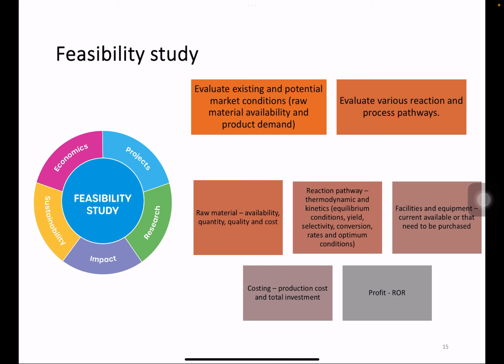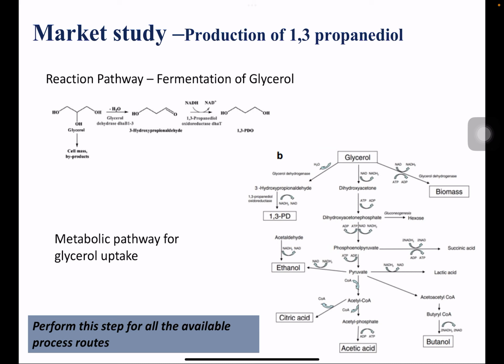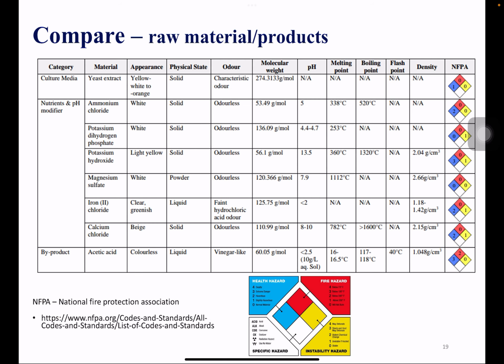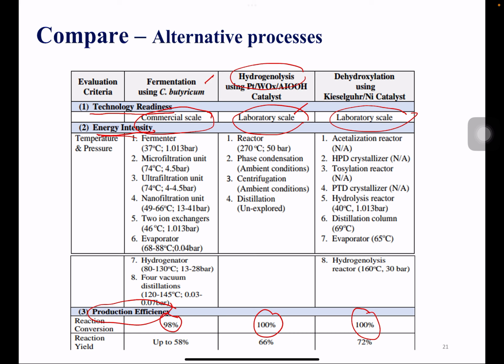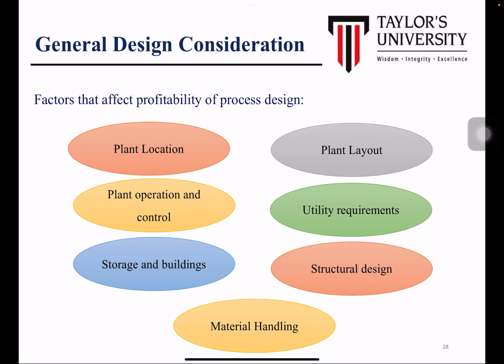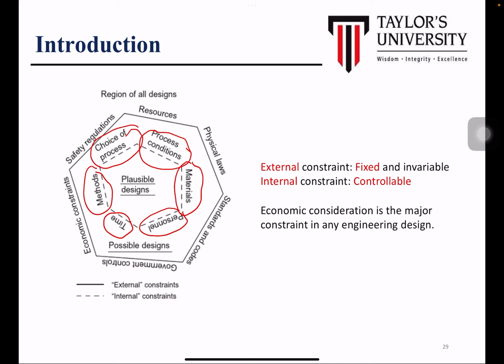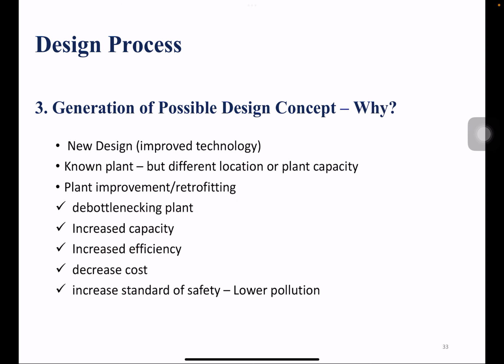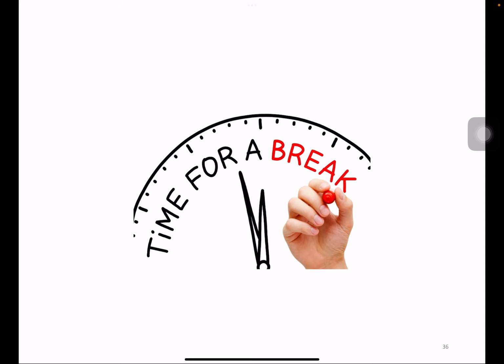Process Plant Design and Economics lecture 1 Part 2